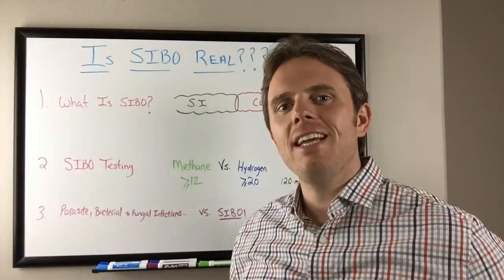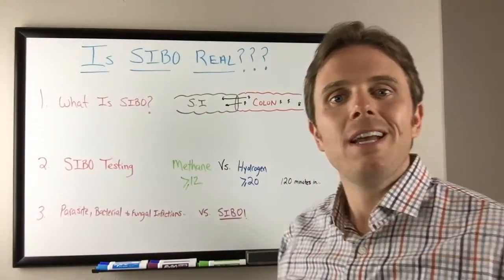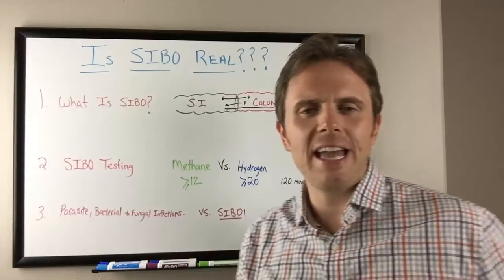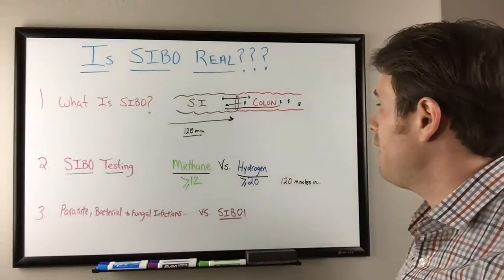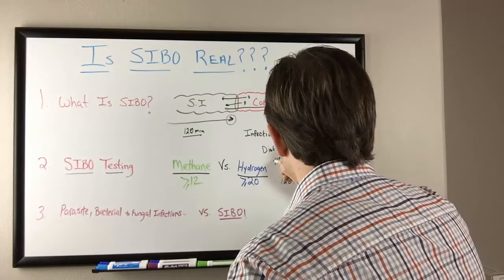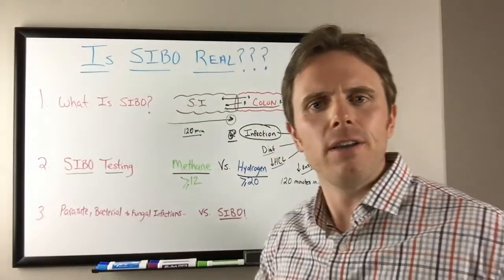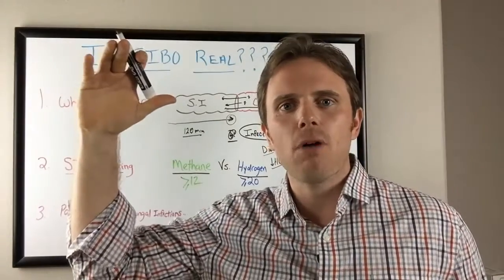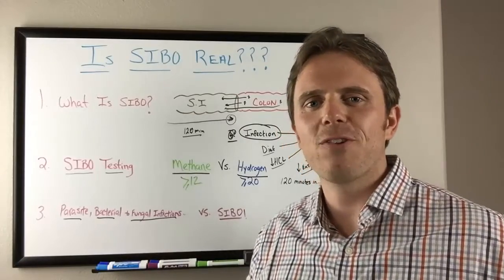Is SIBO (Small Intestinal Bacterial Overgrowth) Real?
In this video, Dr. Justin Marchegiani discussed the truth behind Small Intestinal Bacterial Overgrowth or SIBO. Many patients he sees have digestive symptoms like bloating, gas, diarrhea, and constipation to name a few. Many of these digestive symptoms fit right into what he would consider to be common SIBO (small intestinal bacterial overgrowth) symptoms. Much other gut infection’s such as a parasite, bacterial and fungal infections can mimic these symptoms and may even be the driving factor of the SIBO, to begin with. Everyone with SIBO symptoms needs to be fully evaluated to see if their gut symptoms are caused from SIBO or a deeper gut infection. Other stressors such as diet, HCL, and enzymes can also be an important variable to address if you are trying to get rid of these SIBO symptoms. Watch this video to learn about SIBO and what to do next.